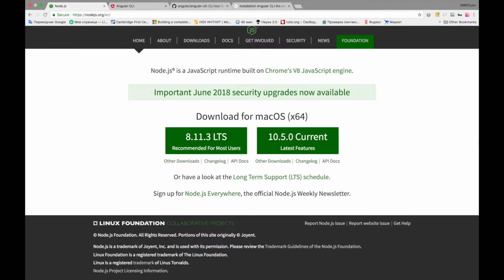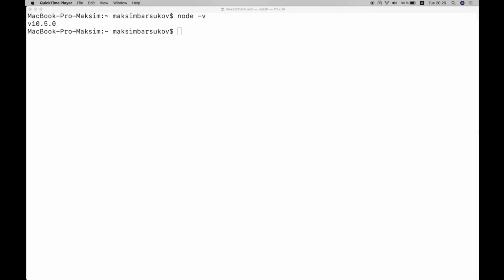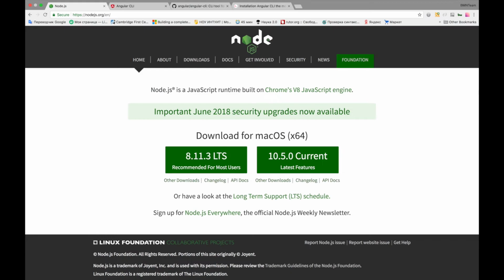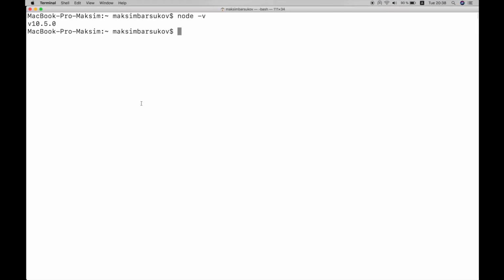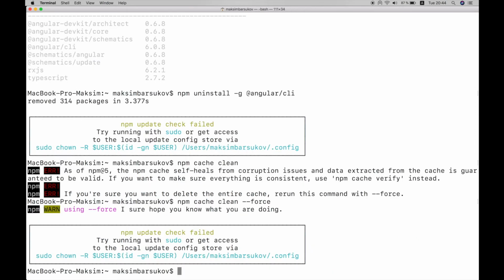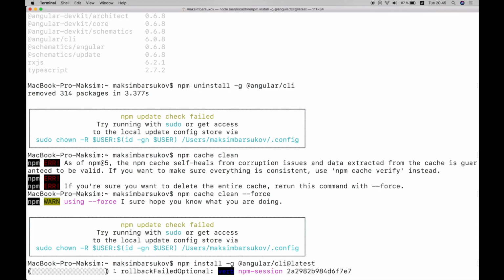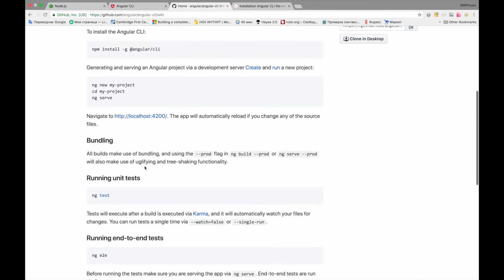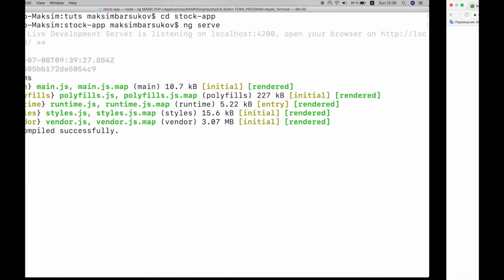Installation of Angular CLI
In this tutorial I’m gonna show you how prepare and install an Angular 6 project, using an Angular CLI.

We will install/upgrade the NodeJs and Angular CLI. Also we will create and run an Angular 6 application using an Angular CLI.

You can find the text version with all code available for copy and past